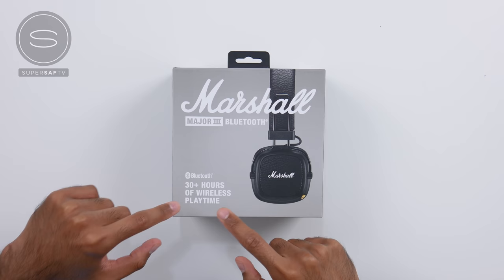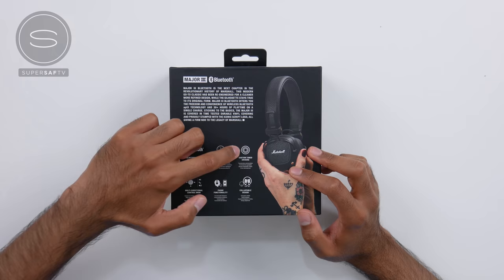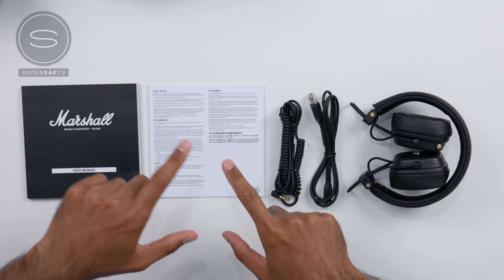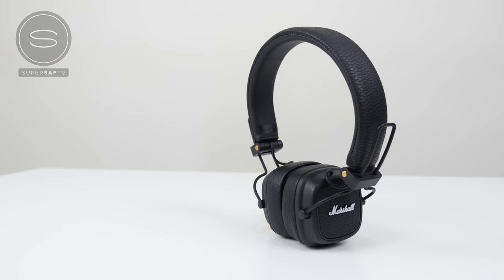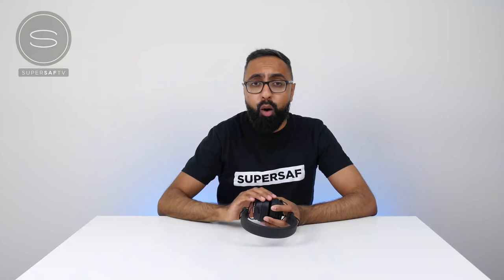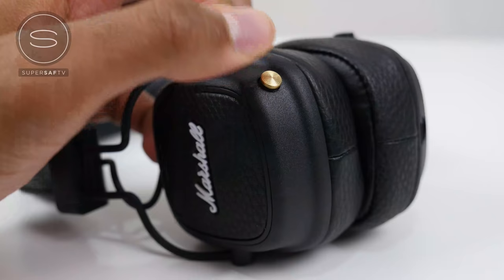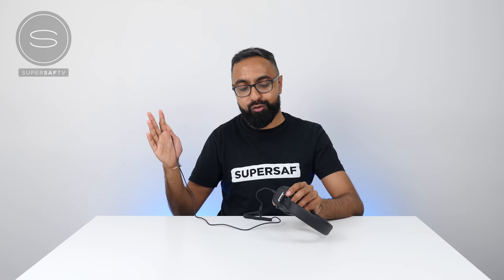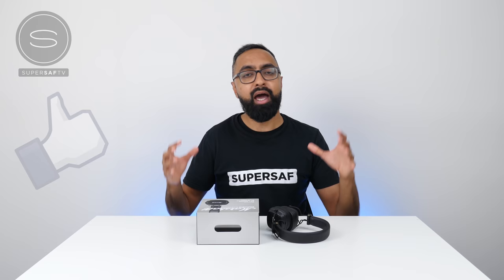Marshall Major - The 30+ HOUR Wireless Headphones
Unboxing the Marshall Major III Bluetooth Wireless Headphones.

The Marshall Major III Bluetooth Headphones feature 30+ Hours of Wireless Playtime on a single charge, have Bluetooth aptX technology, 40mm custom tuned dynamic drivers, a mutil-directional control knob, ergonimic fit, collapsible design, phone functionality and the ability to share music via the 3.5mm headphone socket.